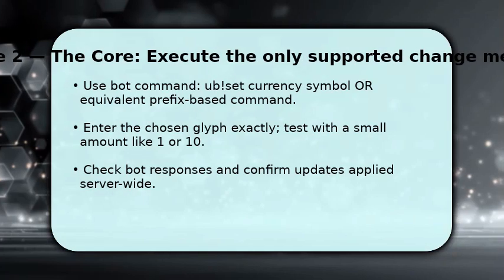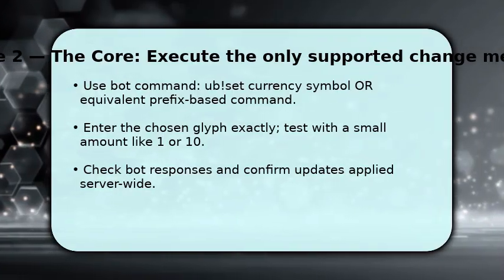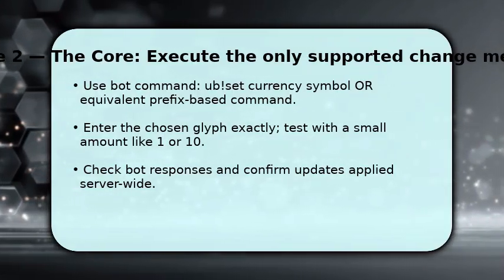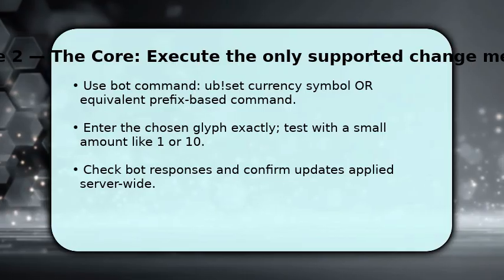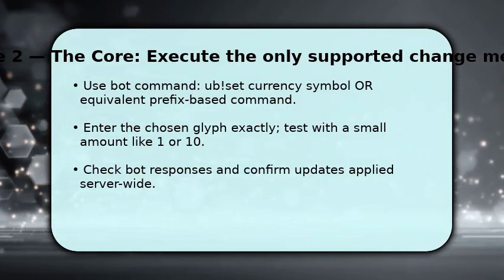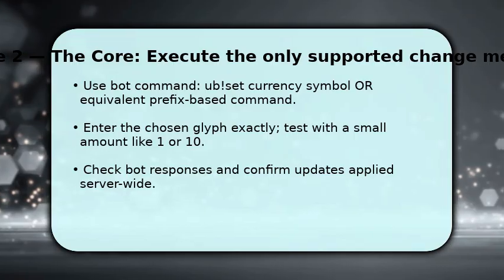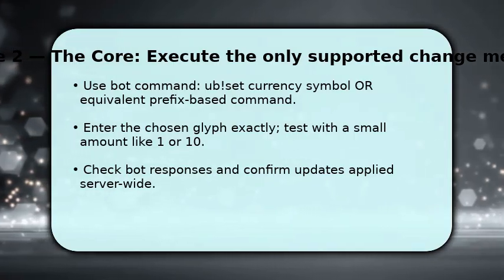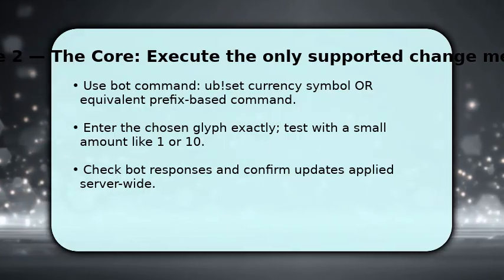How to Change Unbelievaboat Currency Symbol (only Way)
How to Change Unbelievaboat Currency Symbol (only Way) | 🔒 Surfshark VPN Deal — Stay private and secure. $1.99/mo + 3 Months Free ▸

Discover the unique process of altering your boat'thy currency symbol on this insightful video guide. Learn step-by-step techniques to customize and personalize unbelievaboat, ensuring it stands out in maritime culture.

change currency symbol, boaty design modification, customization for boats, unbelievaboat identity, marine aesthetics update